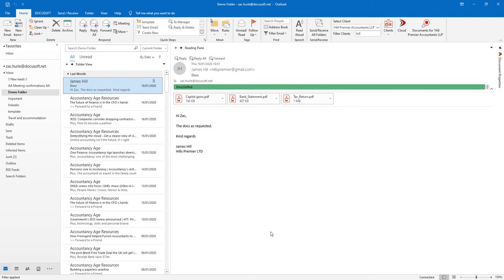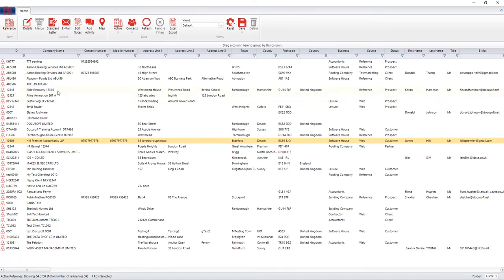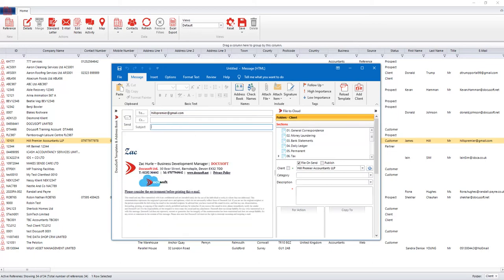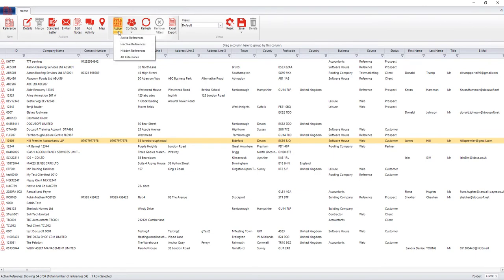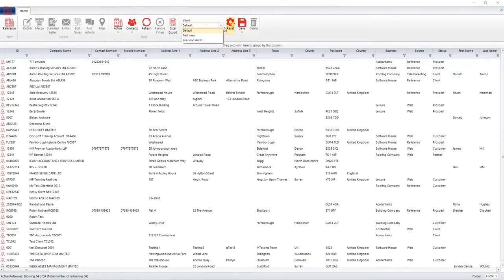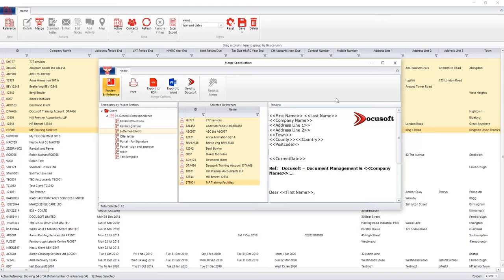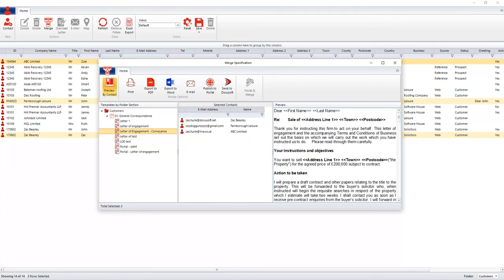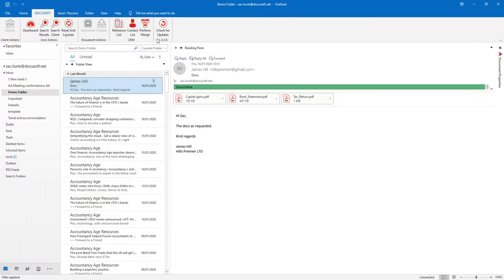Docusoft Outlook Practice Management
Docusoft Outlook Cloud Practice Management Add-ins is the most powerful way to retrieve live data from Companies House and other cloud apps, and manage information and processes far more effectively in a single system along with your documents and emails, 24/7 from any device from any location.